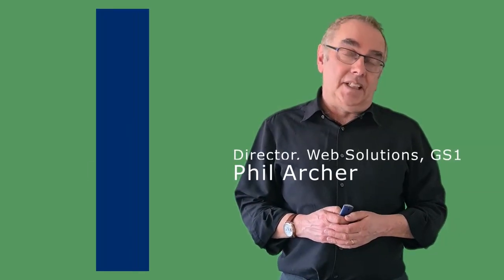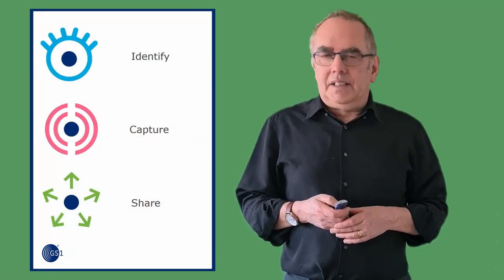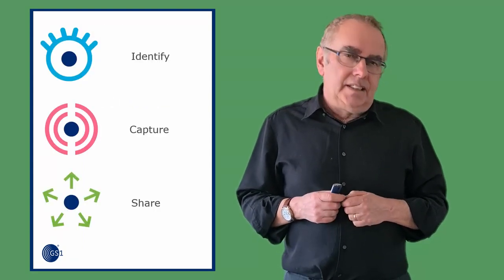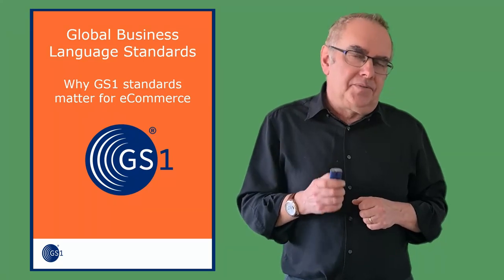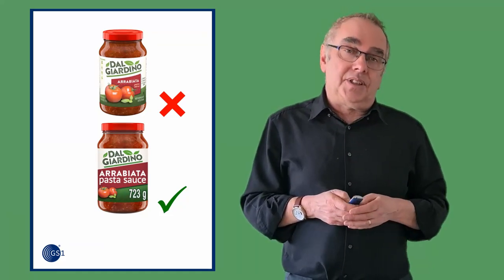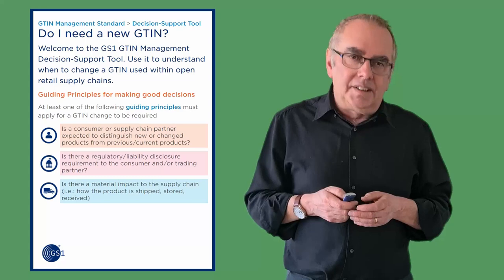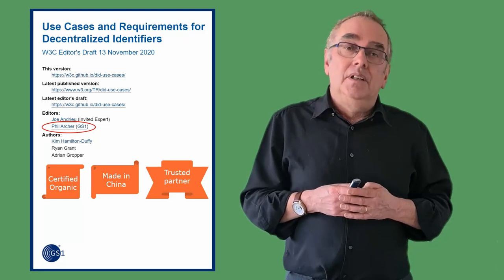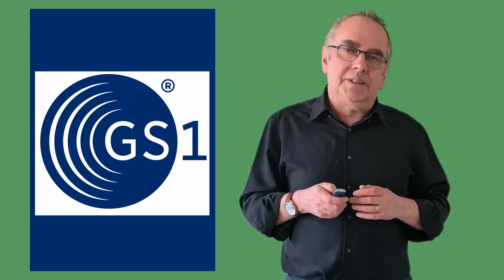Trends for "Global Business Language" Standards - Why GS1 standards matter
Phil Archer of GS1 Global Office explains why GS1 standards matter around the world every day, since 1974. And, how GS1 standards are organised (Identify, Capture, Share), the data carriers and how companies can digitally transform supply chains now and into the future.